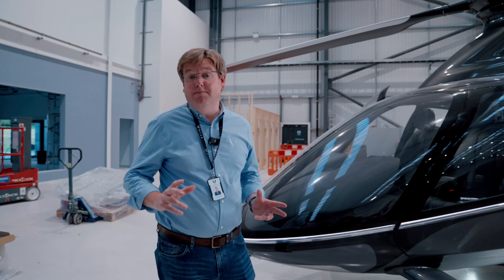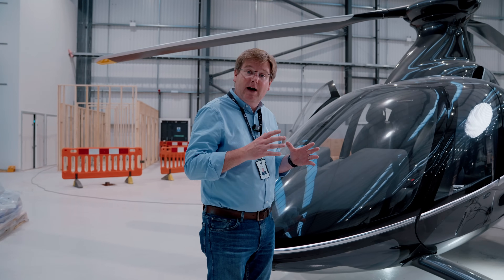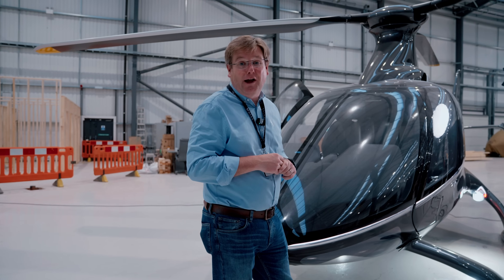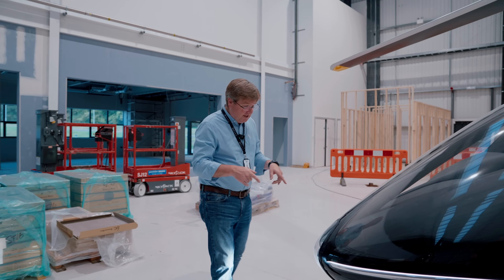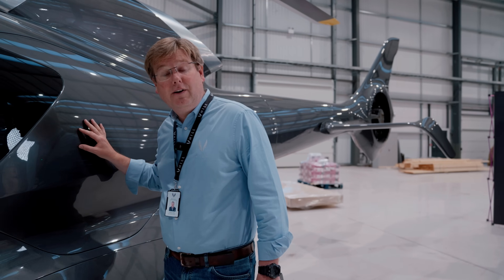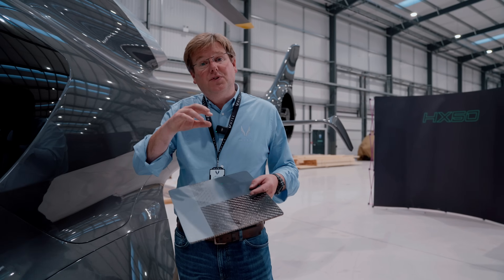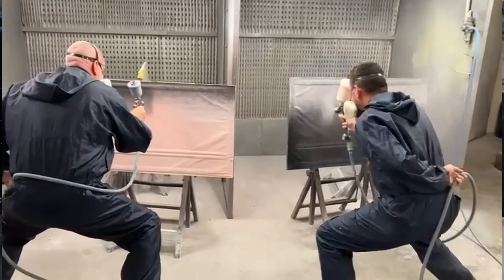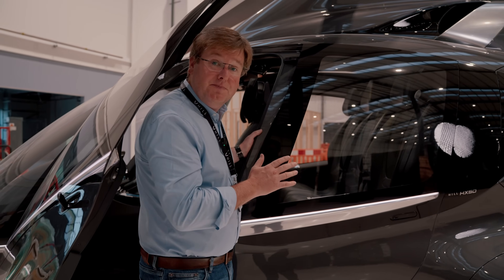HX50 Airframe Progress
This video highlights our efforts to optimise the internal packaging of the nose area, ensuring seamless integration of components such as the trim tank, high-performance nose light, retractable undercarriage, and flight control cables.